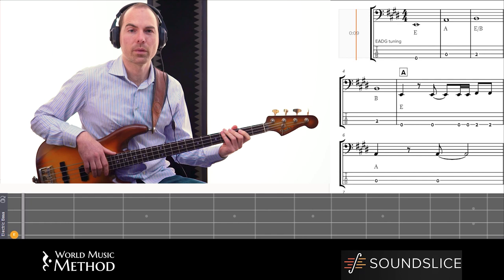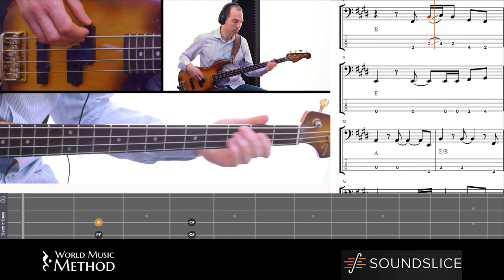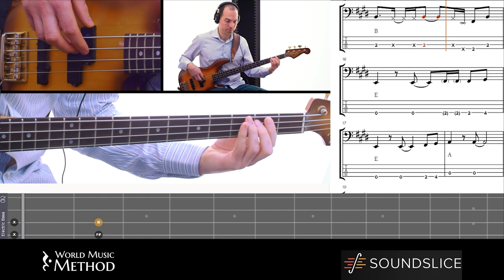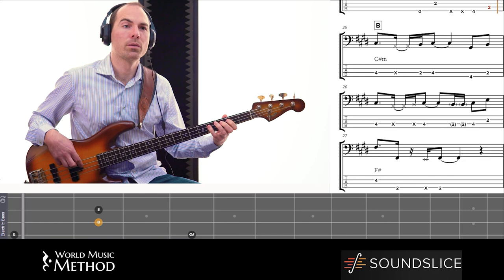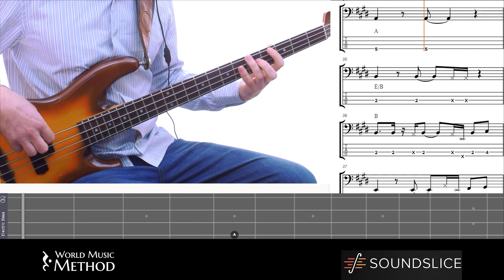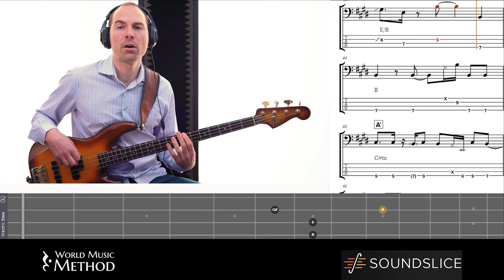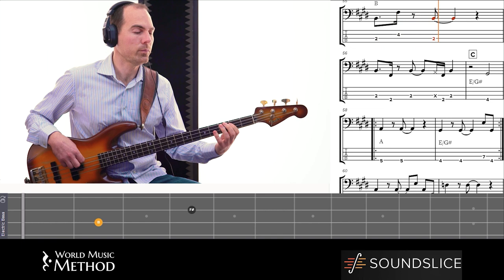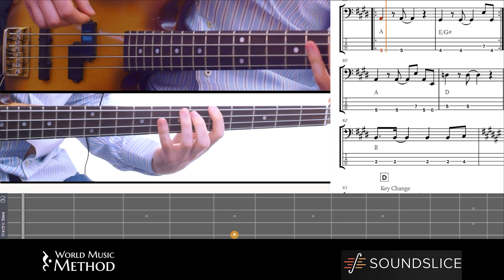Jonathan Butler - Mandela Bay (Bass Cover). Play Along Bass Guitar Tab In Video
Jonathan Butler's song Mandela Bay. Transcribed for bass guitar and taught by Edd Bateman.